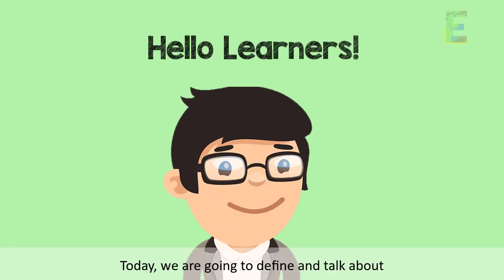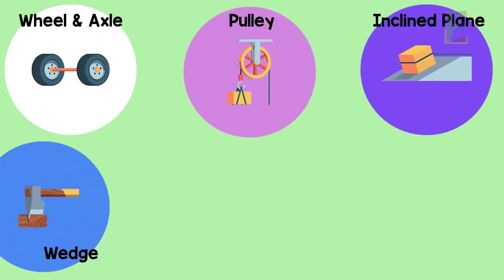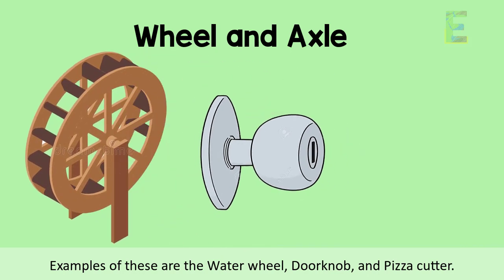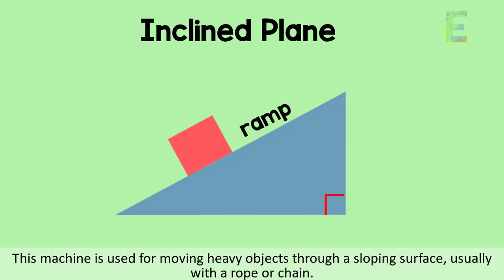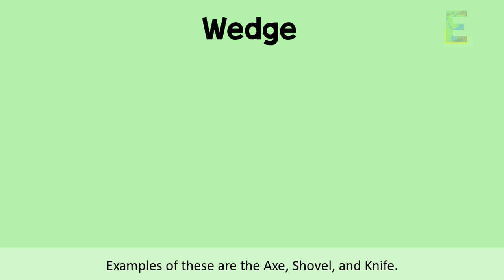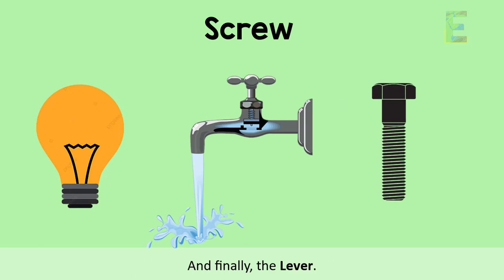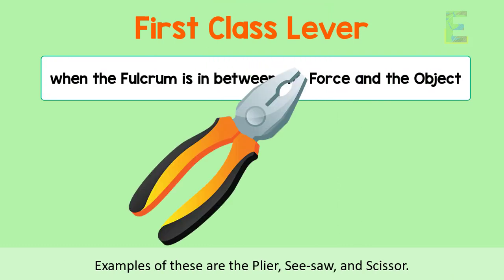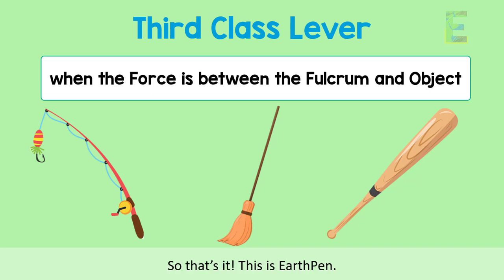Simple Machines | Animation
This video explains "Simple Machines" in a fun and easy way.